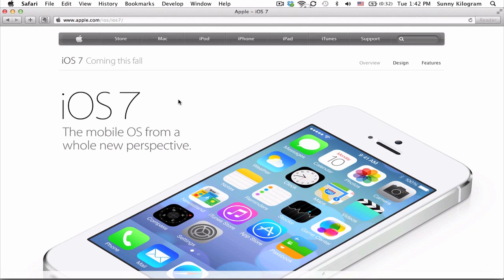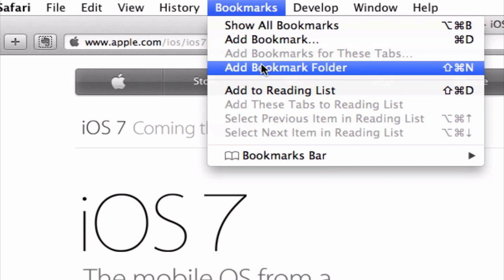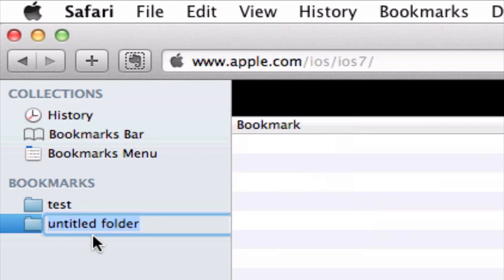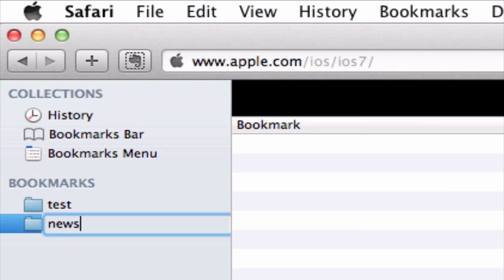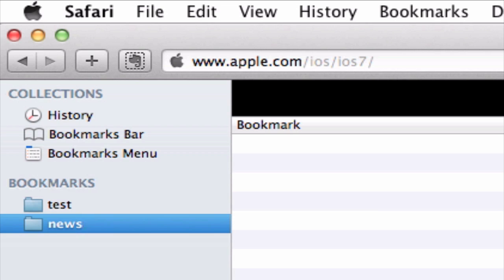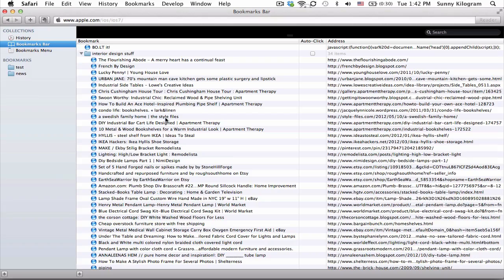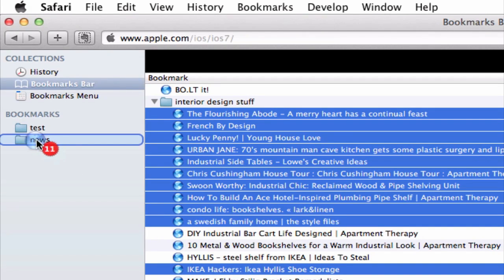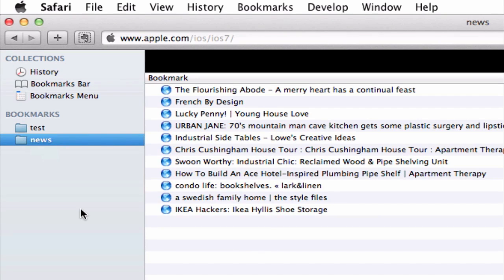How to Make Bookmark Folders in Safari : Firefox & Safari Tips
Making bookmark folders in Safari is a great way to keep all of your favorite sites organized based on your own personal preferences. Make bookmark folders in Safari with help from a tech guru with over ten years of experience in this free video clip.

Series Description: If you know how to properly use your web browser of choice, you will soon begin to realize that there is truly no limit to what you can accomplish on the World Wide Web. Get tips on various web browsers, like Mozilla Firefox and Apple Safari, with help from a tech guru with over ten years of experience in this free video series.